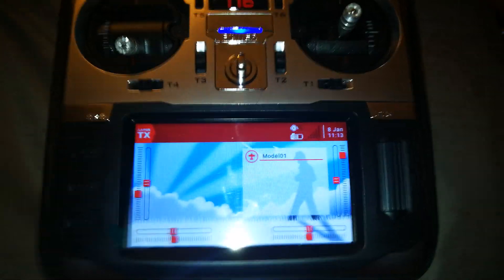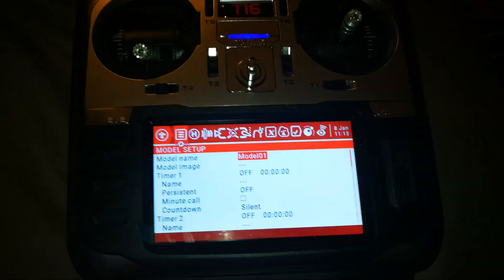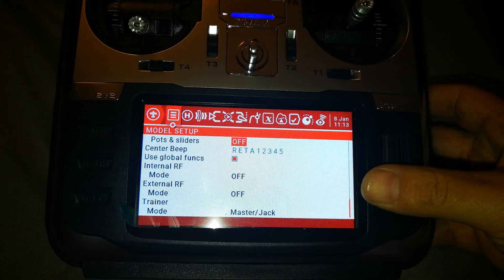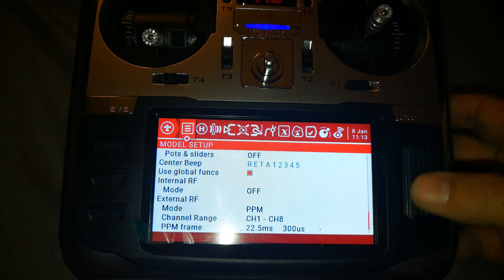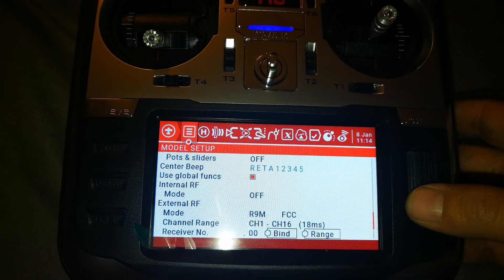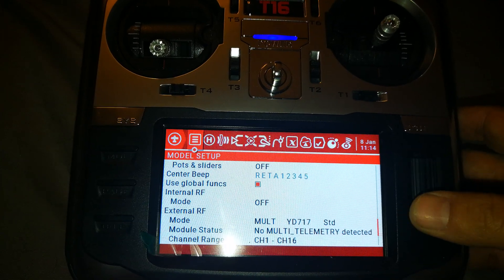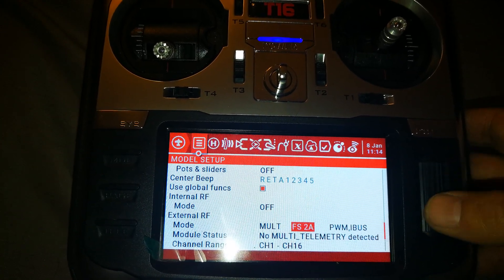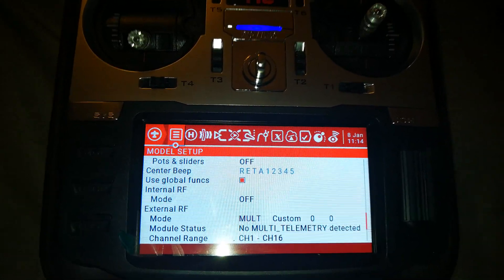Jumper T16 Protocol Setting Selection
Just wanted to show quickly how to pick the protocol when using the jumper multi protocol module. There's no buttons or anything on the module so everything is done through the transmitter. I'm not going into other details of this radio just yet, just how to pick the protocol you want to use. I will post other vids going through the features and functions and some thoughts but for now just some quick vids on the parts that are different to opentx on their frsky tx's that some may find confusing. The OS on the T16 is called JumperTX so it's not actually opentx but is based off the opensource code so layout and function is very similar.